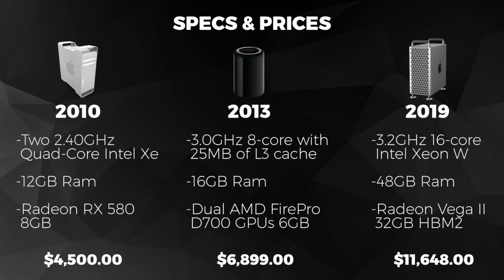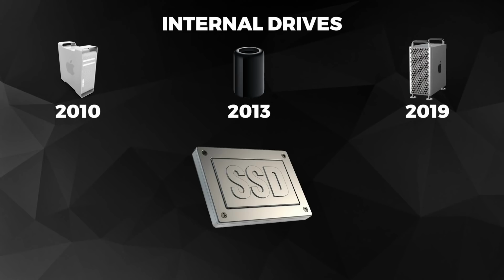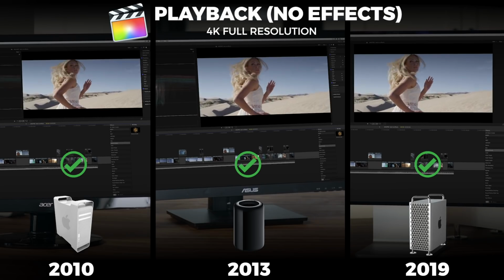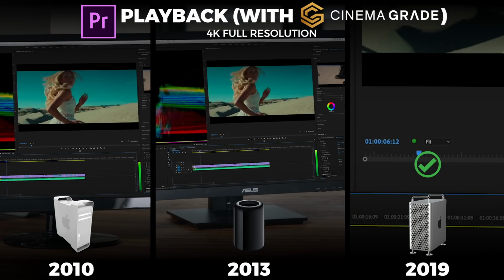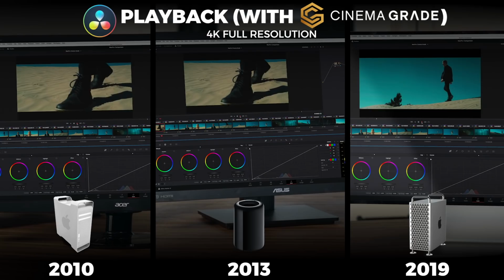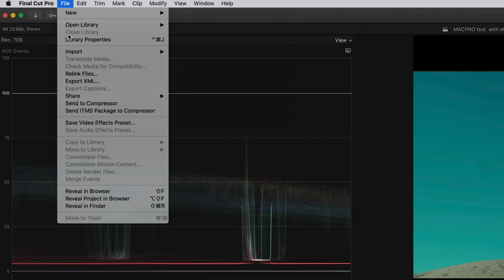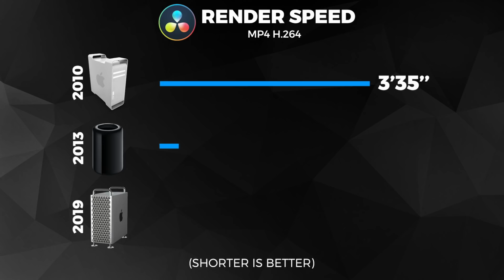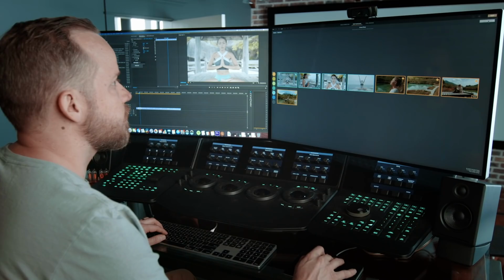Is Mac Pro worth the upgrade? 2019 vs 2013 vs 2010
Is the Mac Pro that much faster than older generations?

What can I say I’m a sucker for new things… or am I?  I don’t generally consider myself an Apple fanboy after all I don’t even own an iPhone and instead rely on a cheap dumb phone with a qwerty keyboard for sending SMS messages.

But to me the experience is everything and as Leonardo De Vinci said:

Simplicity is the ultimate sophistication.

A moniker Steven Jobs sought to embody into all of Apple products.

This is what I see in my choice of machine.  For me a tool should just work and be designed and engineered in such a way that allows creativity to be expressed easily.

So you can imagine how relieved I was to see that Apple had refreshed the Mac Pro and was again committed to developing tools for the professional market.

But is the Mac Pro 2019 that much faster than the previous generations of the 2013 “trashcan” and the 2010 “cheese grater?”

And is it worth the extra cost?  Am I an idiot for upgrading my Mac Pro?

Well we decided that we would put them in a head-to-head test and we lined up a battery of tests in an area that matters to me as a filmmaker.

Namely how would they perform against each other on playback speed and rendering of 4K RAW media in Adobe Premiere, Davinci Resolve and Final Cut Pro X?

Find out the final results of our Mac Pro test and if you’d like to discover how easy color grading can be then check out the Cinema Grade plugin with a free 7 day trial:

Denver Riddle
CGC Founder & Colorist